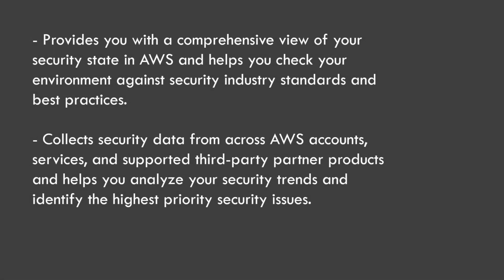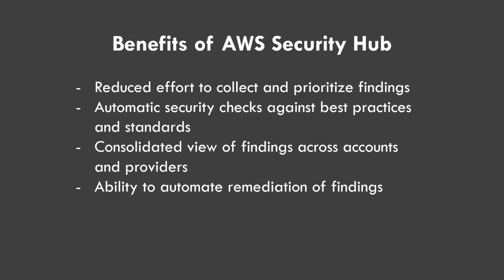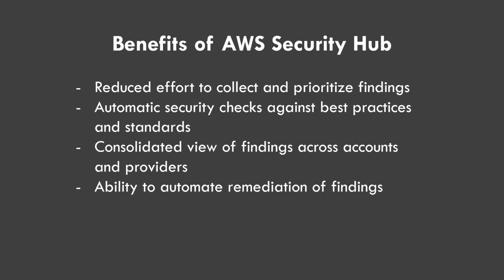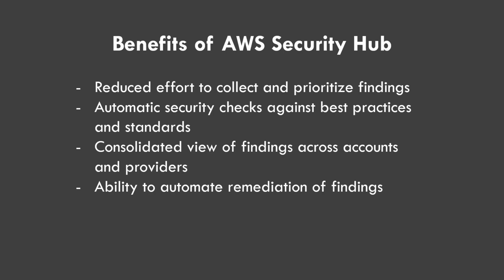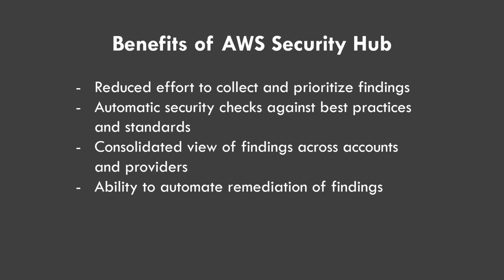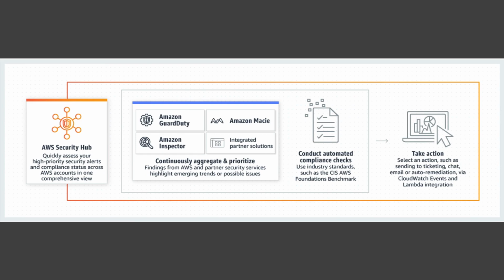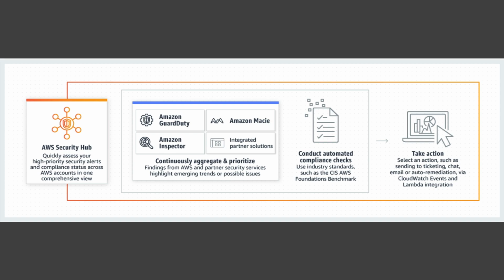AWS Security Hub | Introduction to AWS Security Hub | Easy Explanation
In this session, We are going to learn what exactly AWS Security Hub is?

AWS Security Hub is a cloud security posture management service that performs security best practice checks, aggregates alerts, and enables automated remediation.

To enable Security Hub
1. Use the credentials of the IAM identity to sign in to the Security Hub console.
2. When you open the Security Hub console for the first time, choose to Get Started.
3. On the welcome page, Security standards list the security standards that Security Hub supports. ...
4. choose Enable Security Hub.